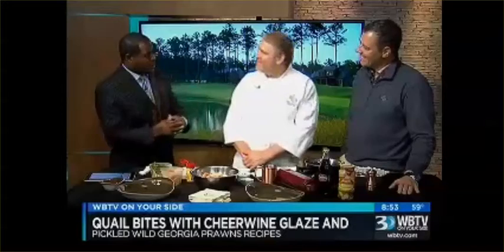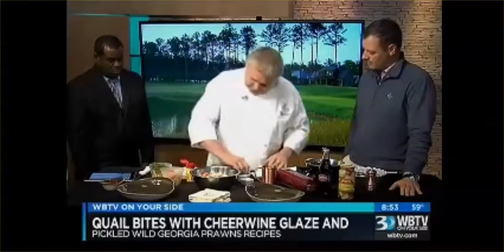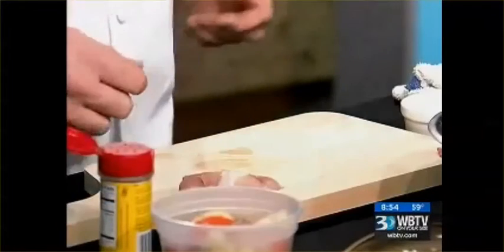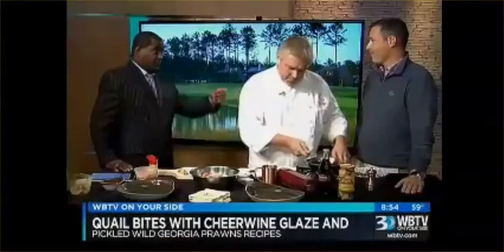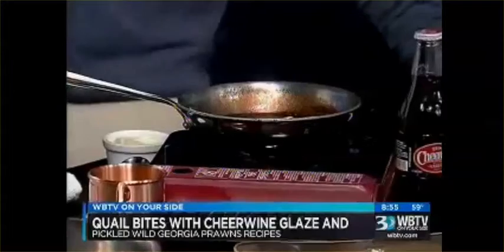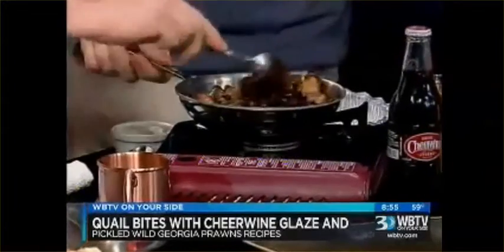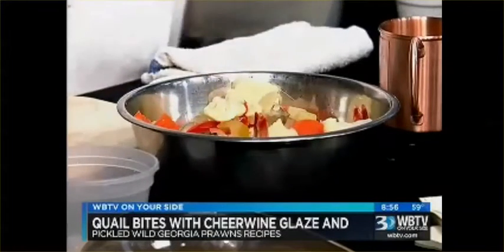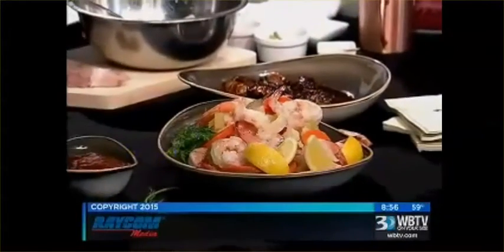Champions Retreat Chef Doug Seaver WBTV